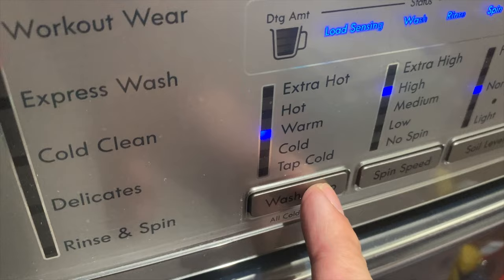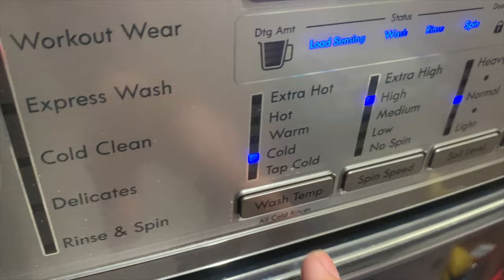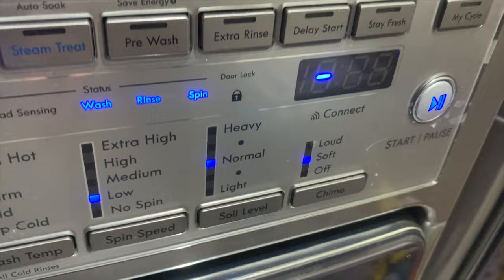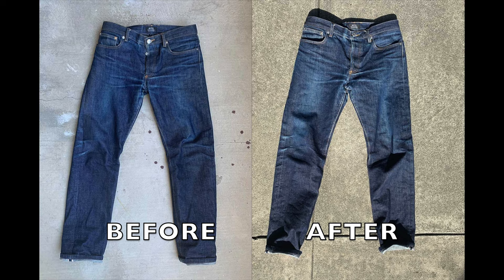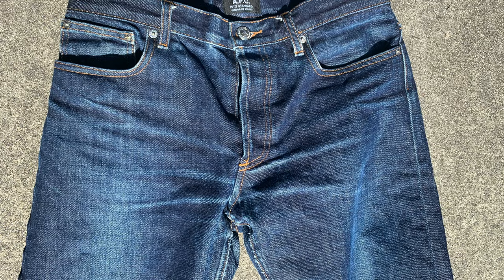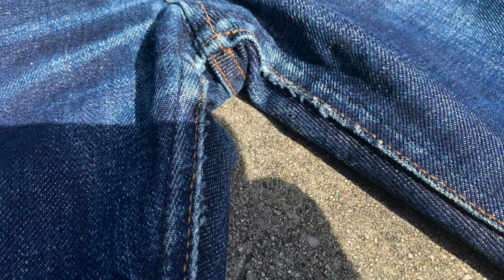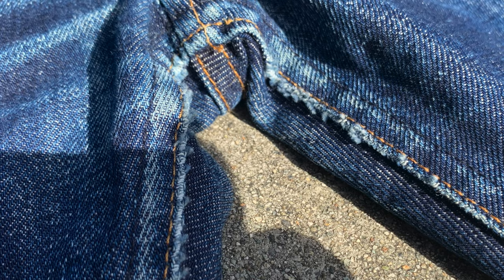A.P.C. Petit Standard - First Wash! | 1yr 2mos of wear - Fade Update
My first wash on my APC Petit Standard Raw Selvedge Denim jeans.  They have 1yr 2months of wear.  One soak done at the 1yr mark, now washing for the first time 2 months later.  Check out the detailed close-up shots as well as an on-body look.